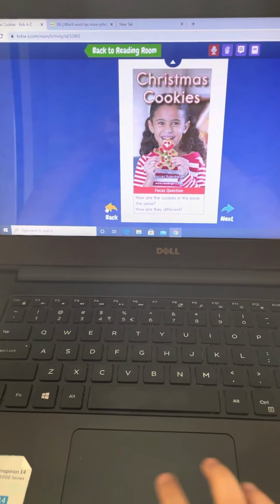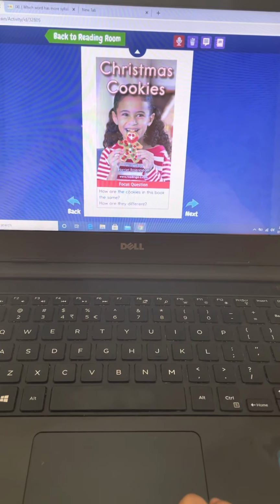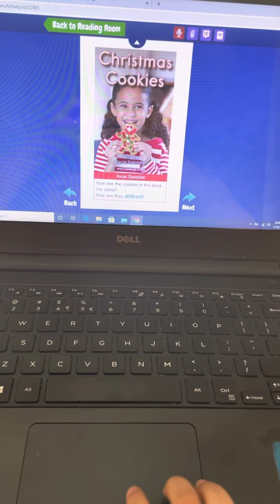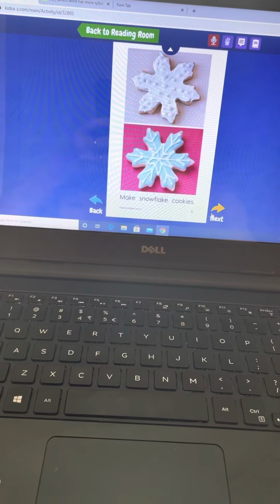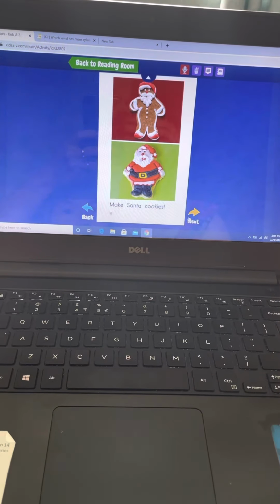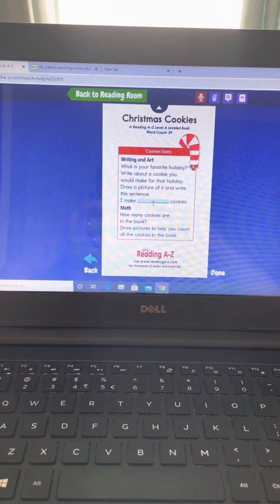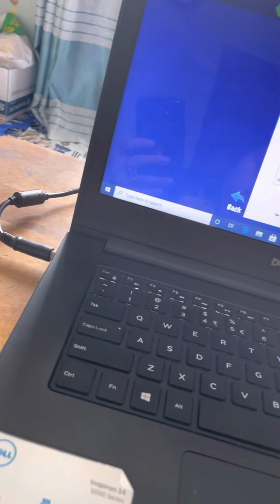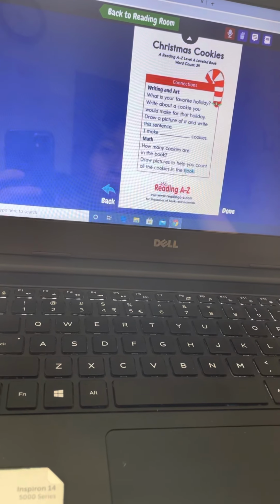Mia reads razkids A: Christmas Cookies